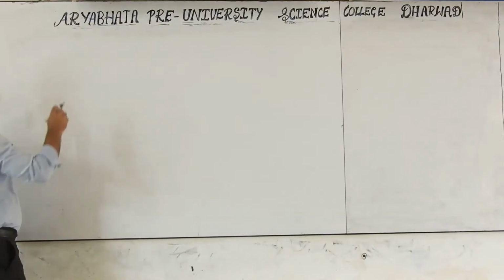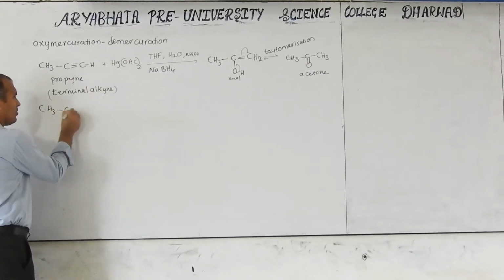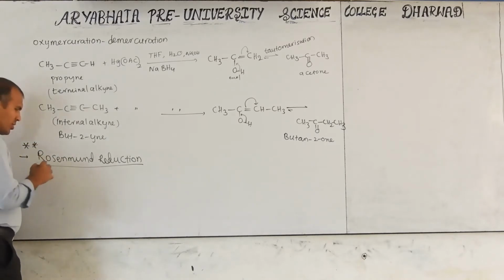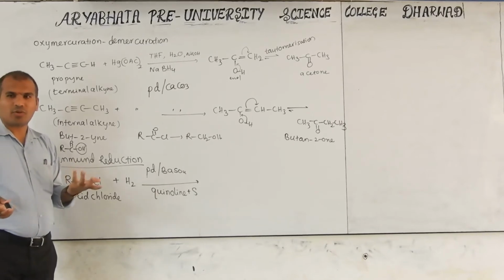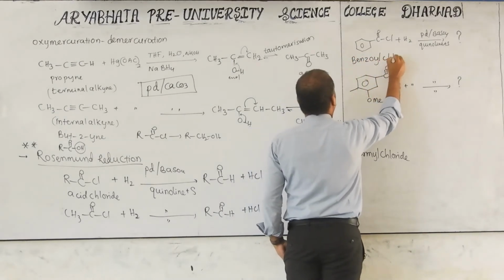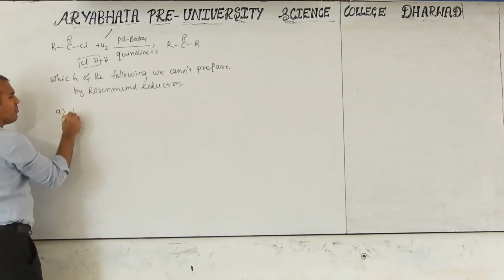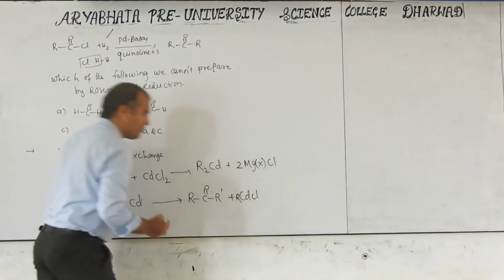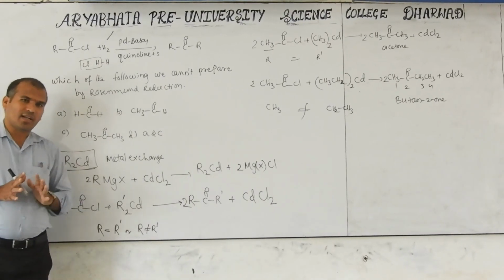Konnurs Aryabhata theory classes ALDEHYDE KETONES & CARBOXYLIC ACIDS Prof RAVIKUMAR Sir PART 11